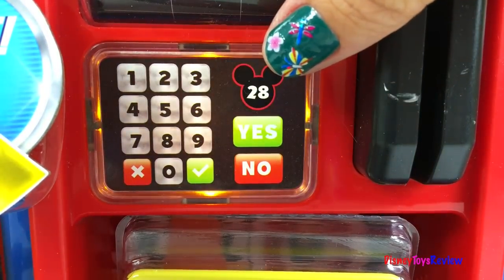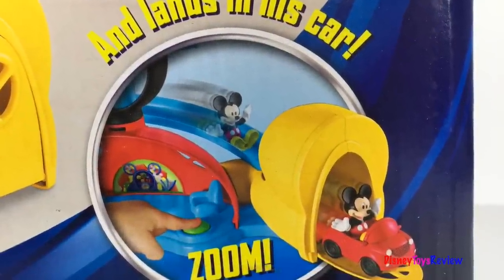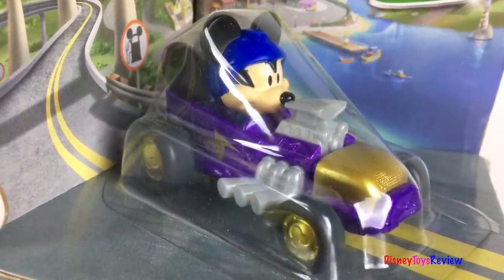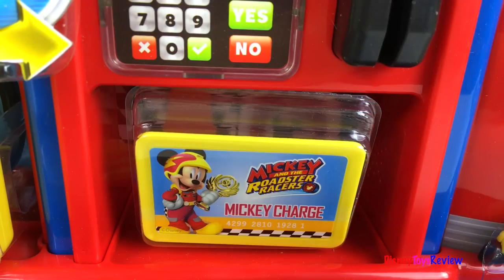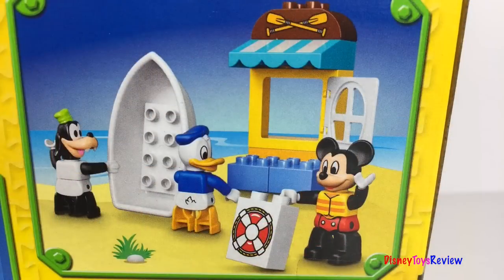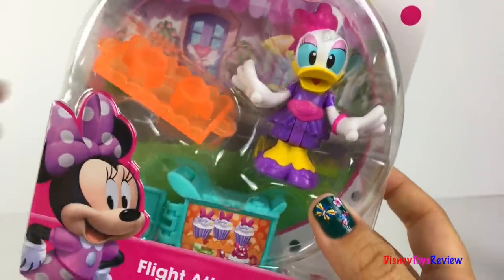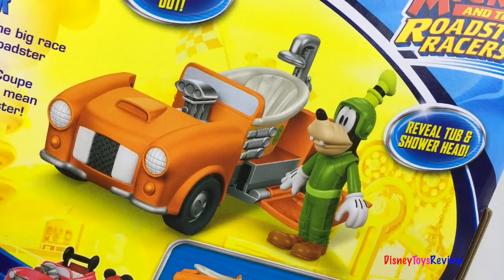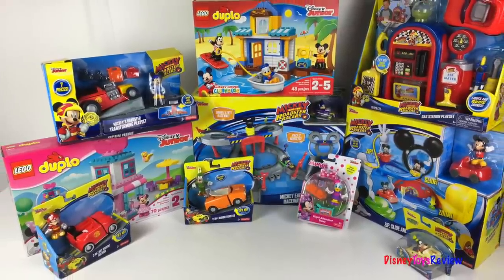COLLECTION WITH DISNEY JUNIOR MICKEY MOUSE CLUBHOUSE LEGO DUPLO ROADSTER RACERS MINNIE AND MORE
DisneyToysReview the toy channel presents another toy collection video with Mickey Mouse!

Today we have a collection with Disney Junior's Mickey Mouse! These fun sets come from Mickey and the Roadster Racers, the Mickey Mouse Clubhouse and the Minnie collection!

From the Minnie collection we have two different toys including a lego duplo playset the Minnie Mouse Bow-tique and Flight Attendant Daisy!

From the Mickey Mouse Clubhouse we have a fun Lego Duplo set - Mickey and Friends Beach House!

From the Mickey and the Roadster Racers we have Mickey's Roadster Transforming Playset, the Gas Station Playset, Goofy's Spaghetti Mayhem, 2 in 1 turbo twister with goofy, 2 in 1 hot doggin hot rod with Mickey and the Zip Slide and Zoom Clubhouse!

All of these fun playsets give us so much fun!